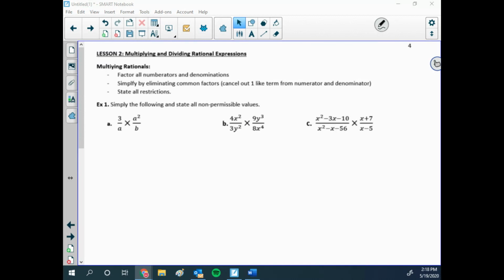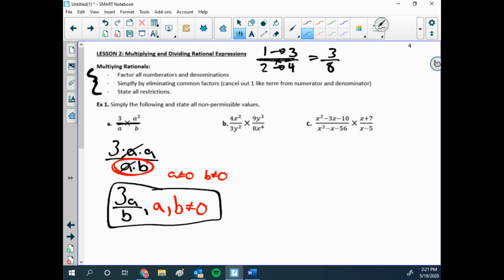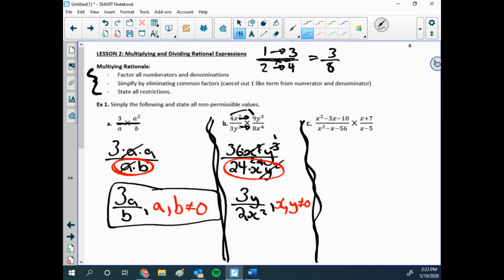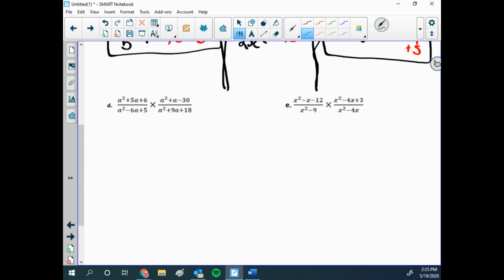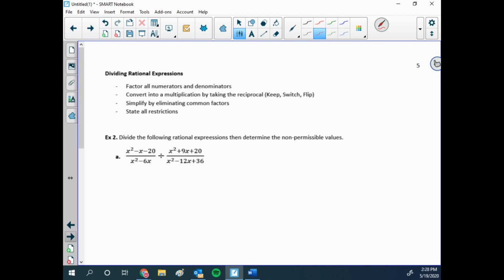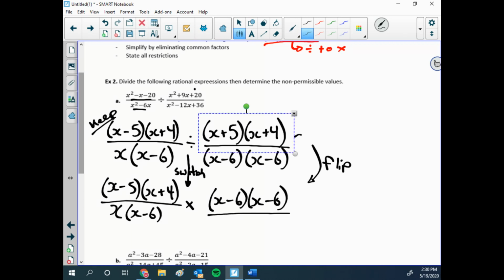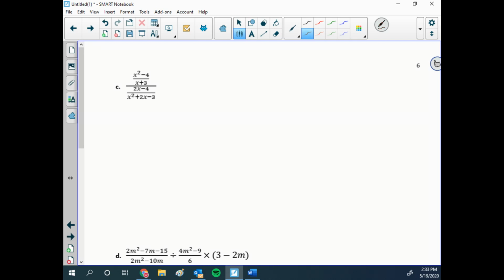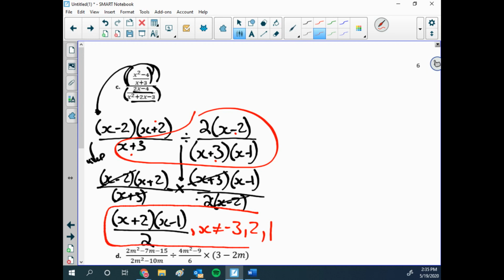Multiplying and Dividing Rational Expressions